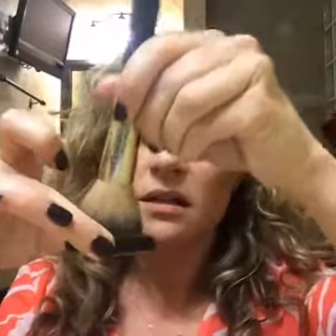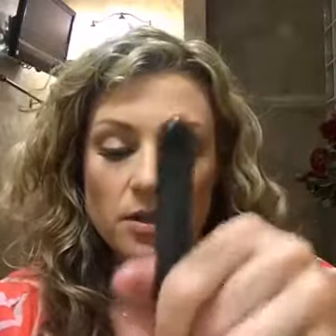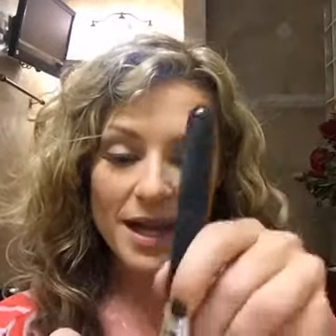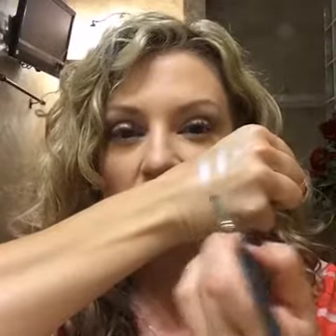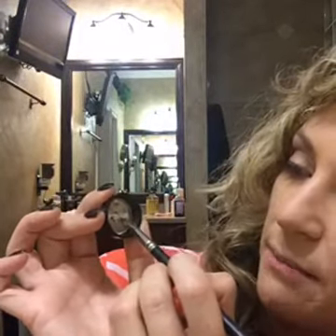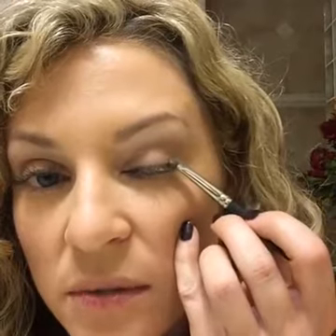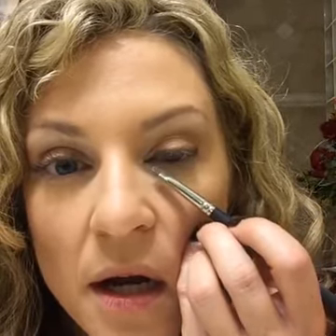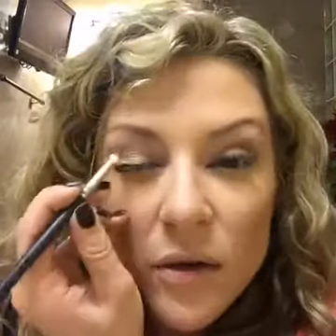Turn a daytime look into a nightime look